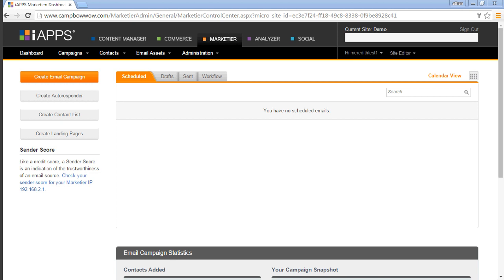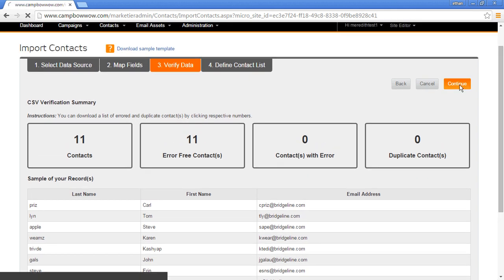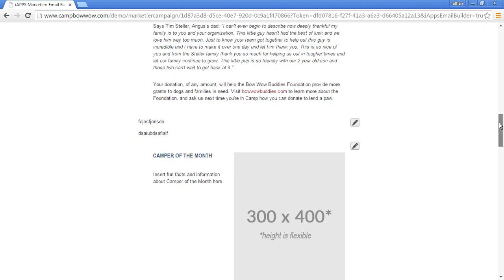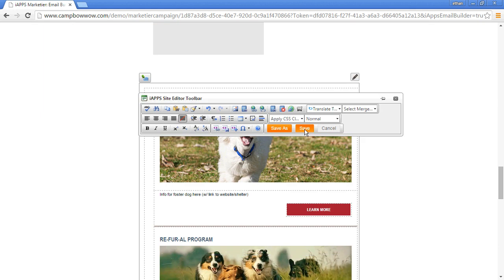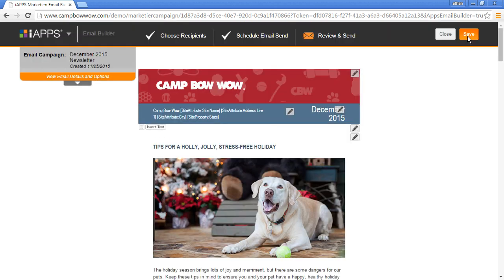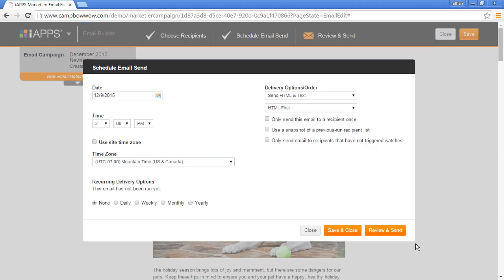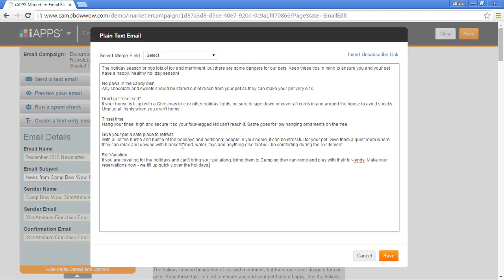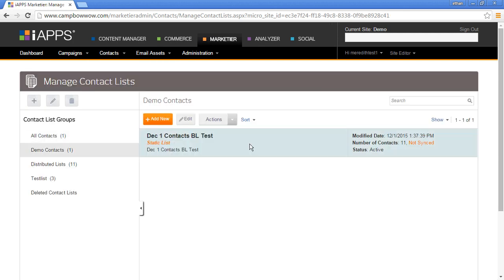Email Newsletter Webinar 12 1 15